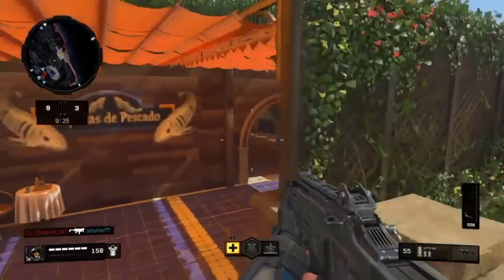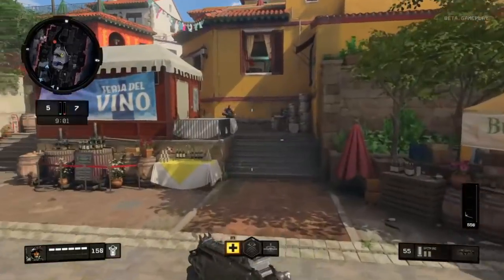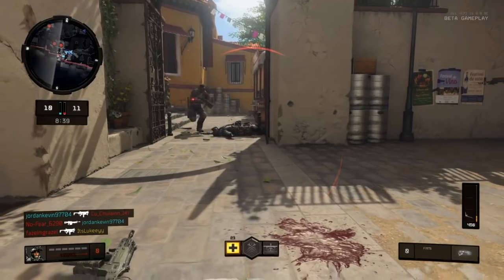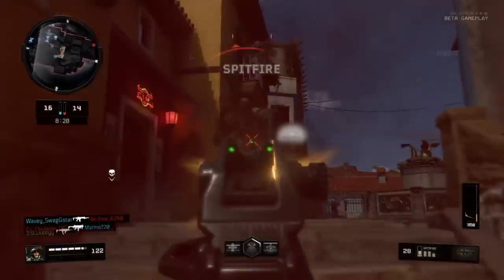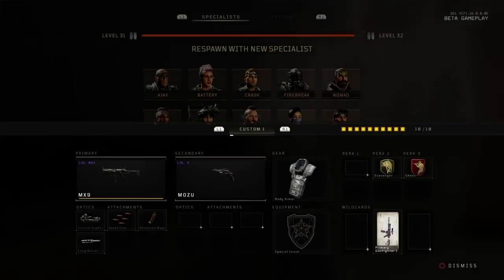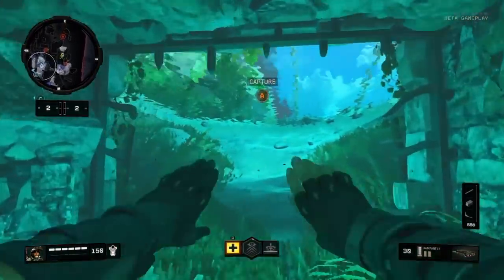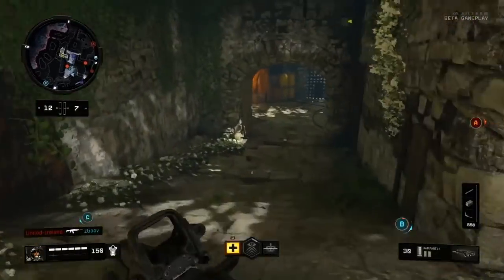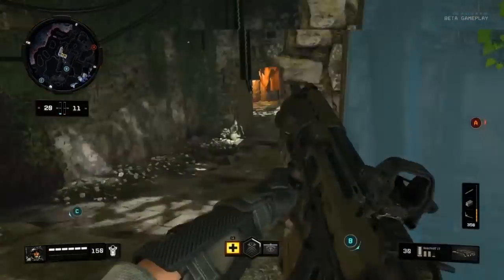HOW TO GET AIMBOT LIKE ACCURACY IN BLACK OPS 4 ( INSTANTLY IMPROVE YOUR ACCURACY IN BO4 ) BO4 TIPS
YO GUYS IN TODAYS VIDEO IM GIVING YOU THE BEST TIPS ON HOW YOU CAN IMPROVE YOU ACCURACY!
if you enjoy please be sure to sub and leave alike and turn those notifications on